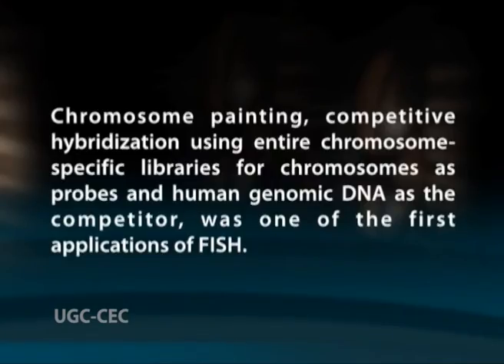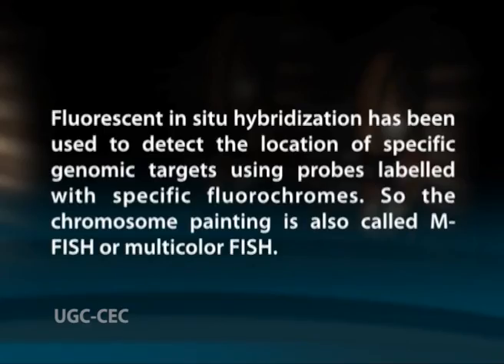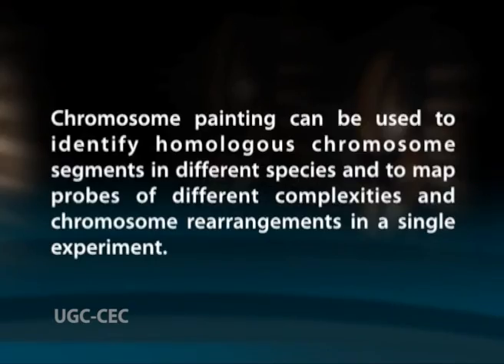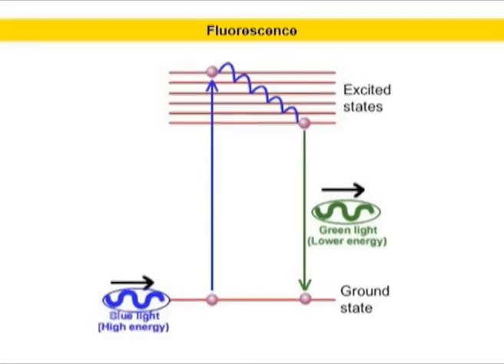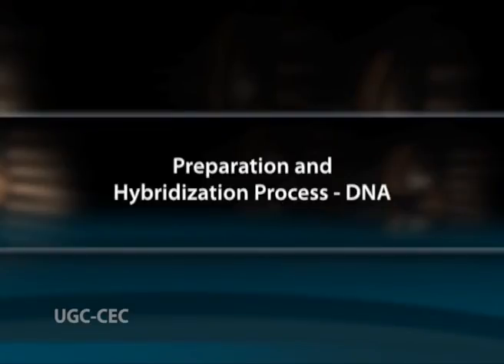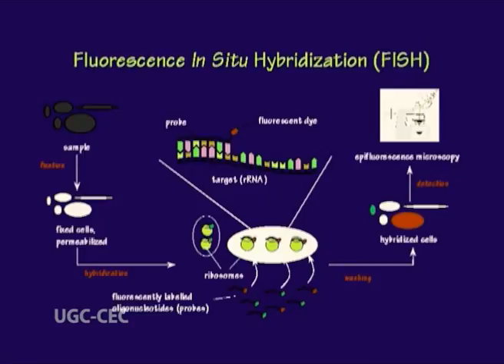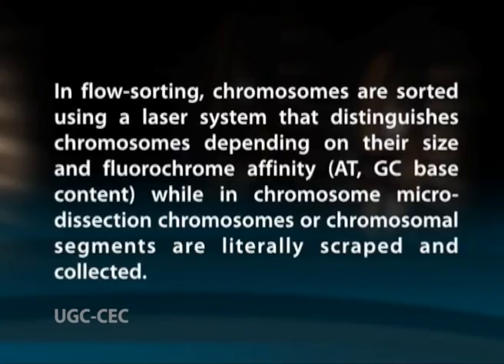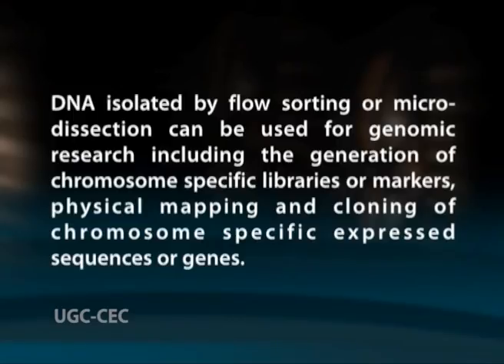Cytogenetics, Chromosome painting, Fluorescent